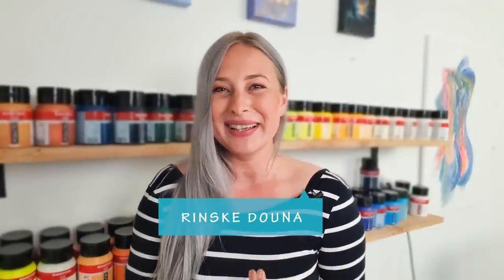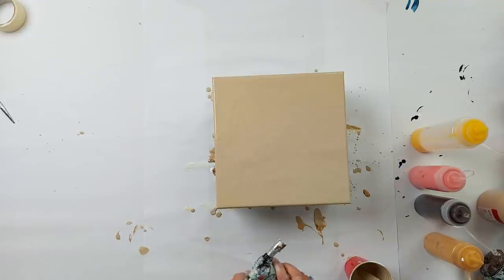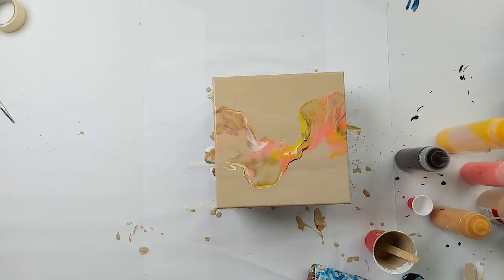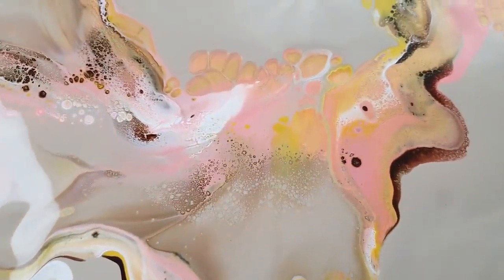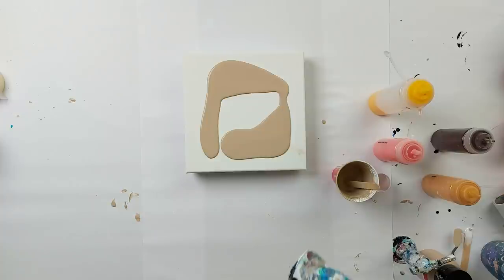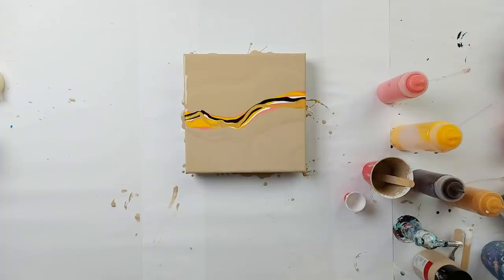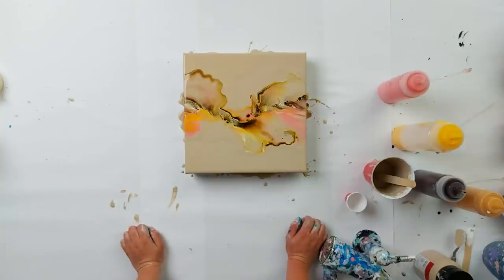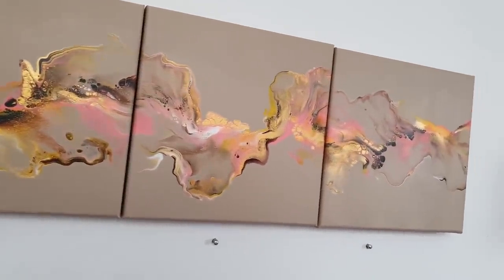The FINAL Incredible Caramel Triptych - Acrylic Pouring / Dutch Pour Technique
- After I made the first one of this set, I just needed to make a couple more. See here how the full triptych was made. Acrylic Pouring is awesome! I did not expect the yellow, warm grey and gold work so well together with the van dyck brown and venetian rose. I think this is my new fluid painting & color palette.

TIMESTAMPS:
0:00 Intro
0:46 Creating the second pour
5:41 Pouring the third painting
9:25 Triptuch end result

ACRYLIC POURING A to Z:
Happy creating!!!❤